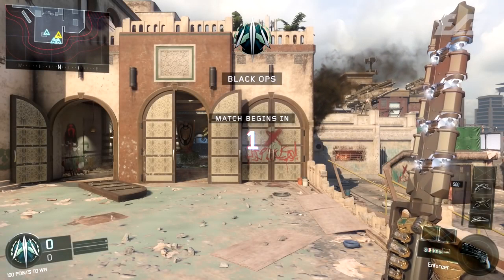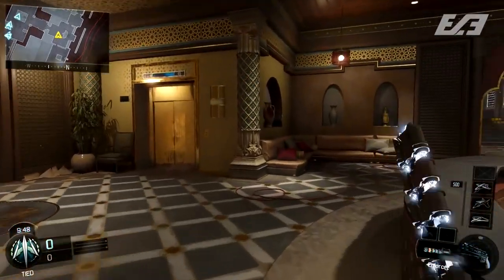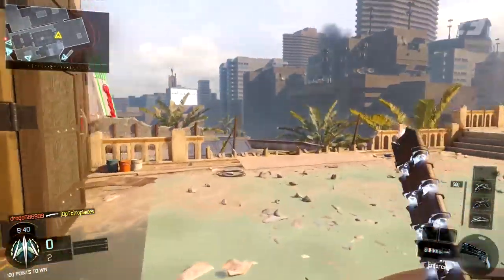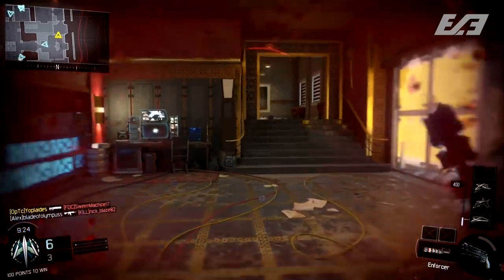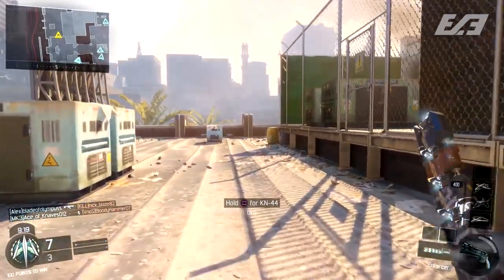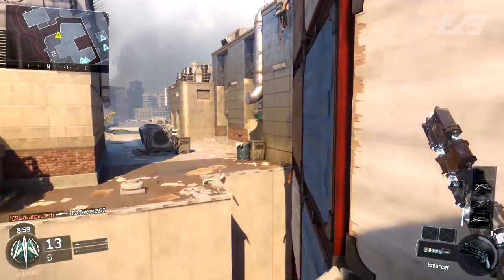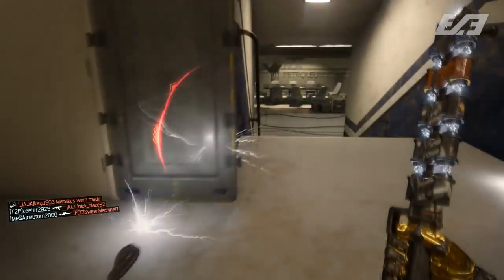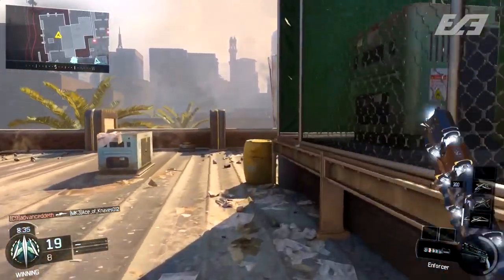Black Ops 3 - "ENFORCER GAMEPLAY!" - A STUN GUN/STICK? - New Weapon Showcase - COD BO3